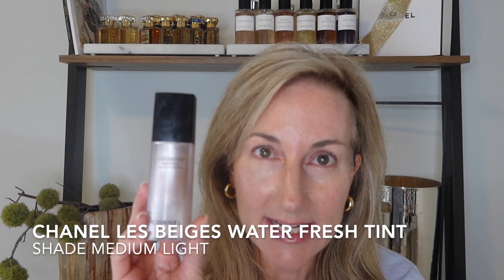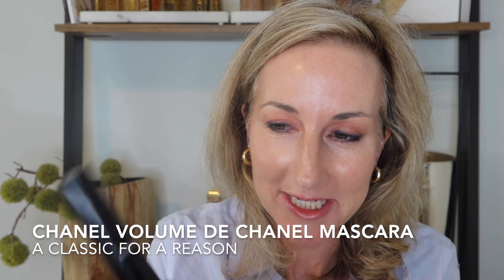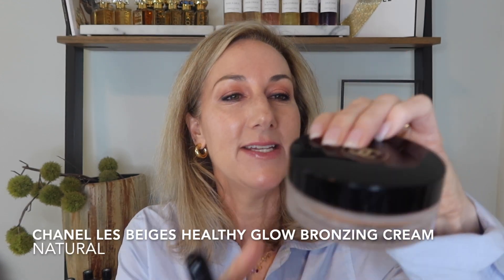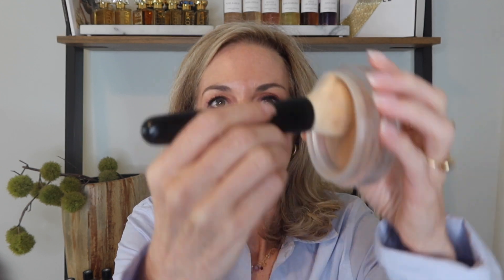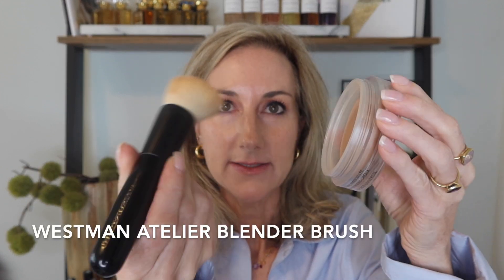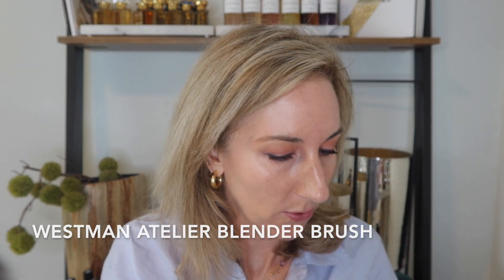FULL FACE OF CHANEL | MOTHER'S DAY TRIBUTE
Hello, My Beautiful Friends!  Happy Happy Mother's Day!
Today, I am doing a little tribute to Mama Bliss.  She passed away 3 years ago but she is part of the reason I love Chanel makeup and fragrance.  So I thought it would be fun to pay my respects to her on this special day with a FULL FACE of CHANEL.  I am wishing all of you an amazing day!

✨PRODUCTS MENTIONED:
Complexion:
Chanel Water Fresh Tini- Medium Light
No. 1 de Chanel BR32
Le Correcteur in B30
Les Beiges Healthy Glow Sheer Powder B20

EYES:
Chanel Eye Quad in Imaginaire
Shader/Blender Brush
Boy de Chanel Eyeliner in Navy
Volume de Chanel Mascara

Bronzer/Cheeks
Les Beiges Healthy Glow Cream Bronzer- 390
Chanel Powder Blush in Rose Bronze

GLOWMAKER-
Reve de Camelia Highlighter

GLOWY MIST:
Chanel Hydra Beauty Mist

Favorite Chanel Nude Lip Combo=
Chanel Rouge Coco Lipstick in Adrienne
Chanel Lipliner in Pivoine
Chanel Coco Gloss in Burnt Sugar

Perfect Juliet Lipstick- Rouge Coco in Legende

New! Chanel Les Eaux Paris Paris

Chanel Les Exclusif- 1957

Outfit of the Day:
Jenni Kayne French Blue Shirt

Wayne Goss Artist

Code-ABBY10

Code -ABBY10